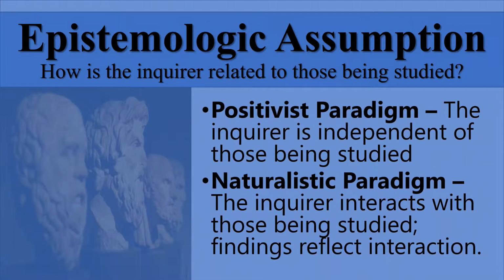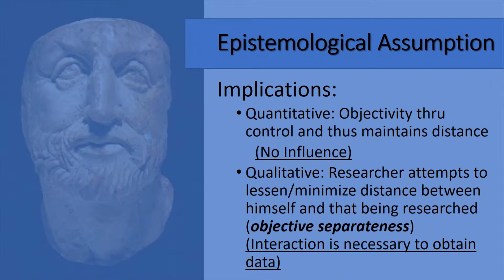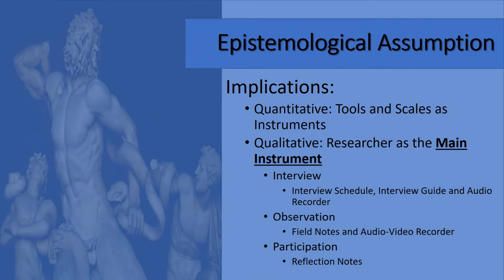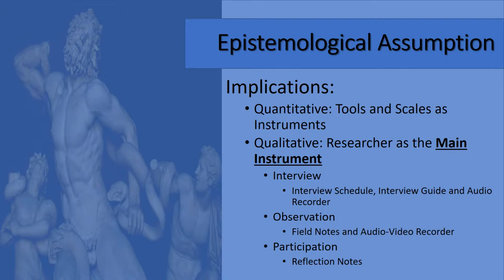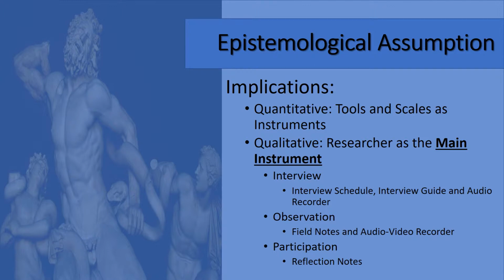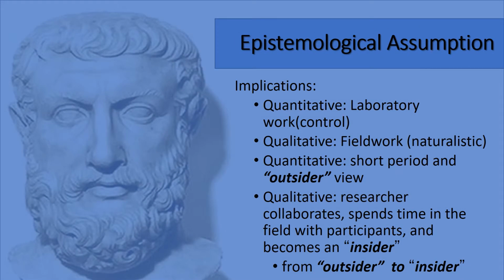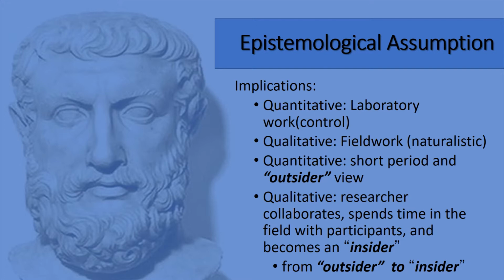Epistemologic Assumptions in Research